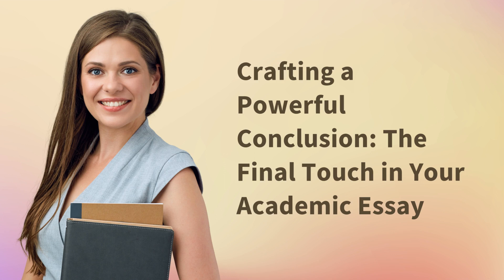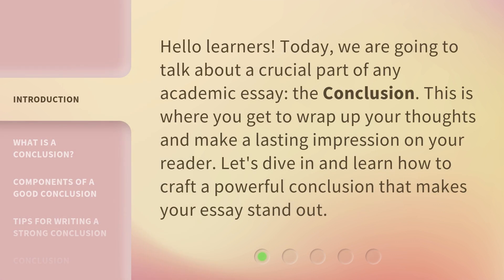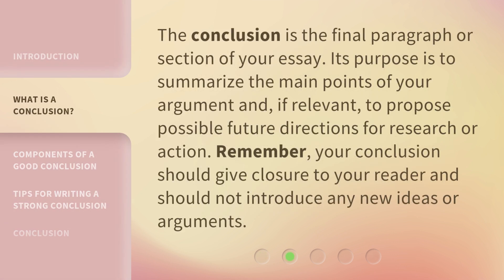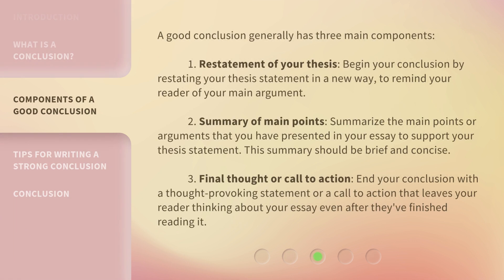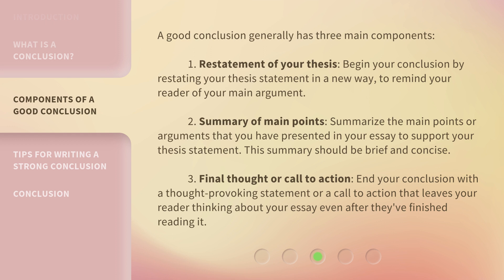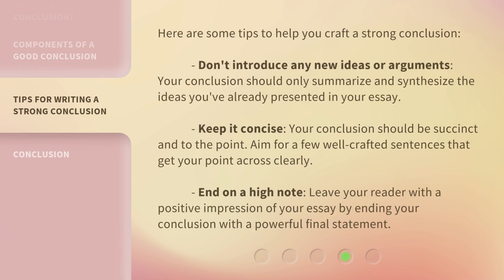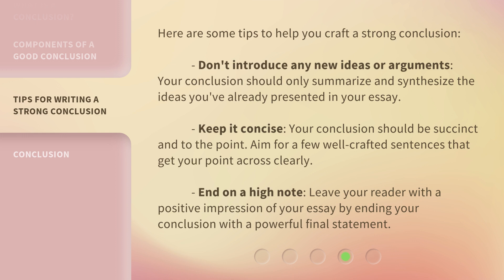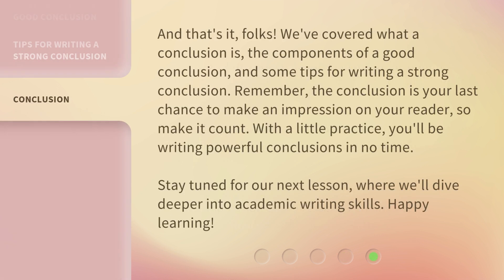Crafting a Powerful Conclusion: The Final Touch in Your Academic Essay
Mastering the Art of Crafting a Powerful Conclusion for Your Academic Essay • Learn how to leave a lasting impression on your reader by mastering the art of crafting a powerful conclusion for your academic essay. Discover the components of a good conclusion, tips for writing a strong conclusion, and more in this concise and informative video.

00:00 • Introduction - Crafting a Powerful Conclusion: The Final Touch in Your Academic Essay
00:30 • What is a Conclusion?
00:54 • Components of a Good Conclusion
01:37 • Tips for Writing a Strong Conclusion